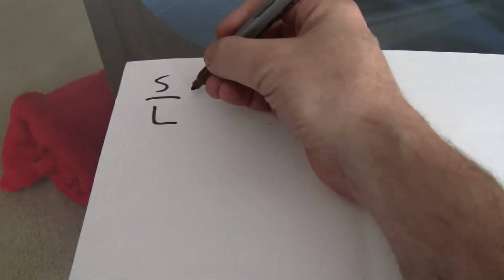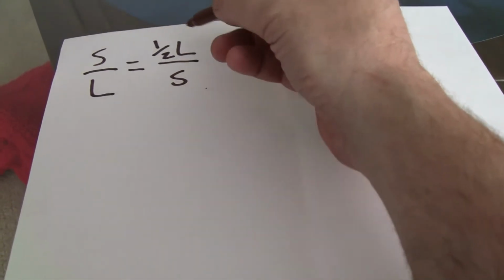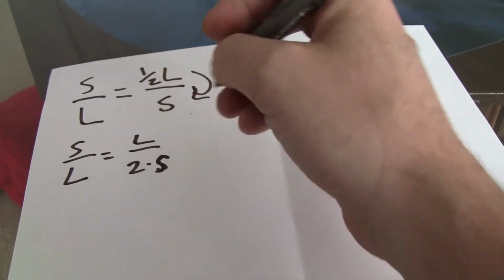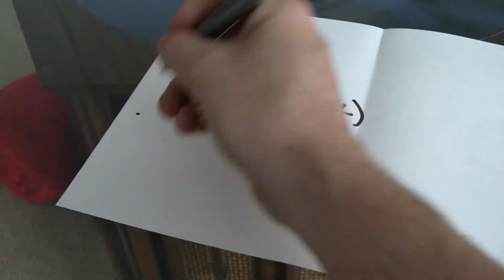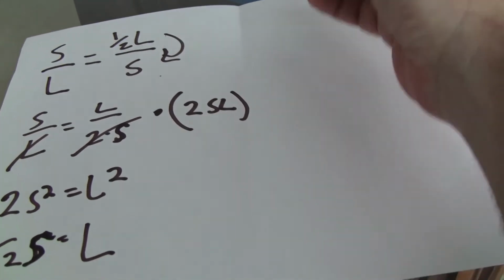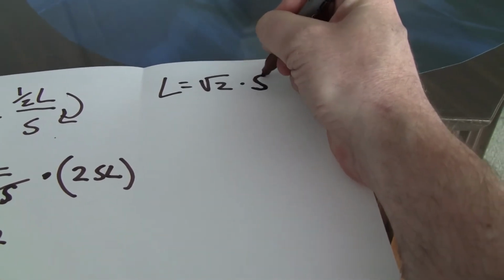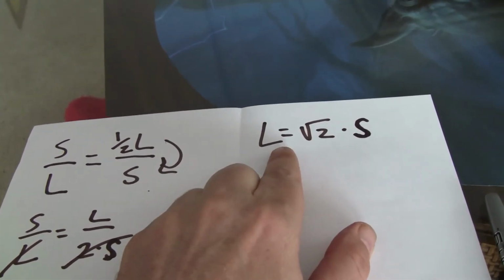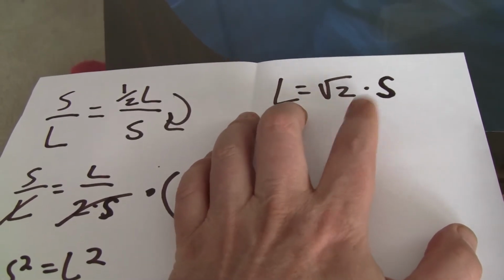Hythloday's Paper Problem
Language of Mathematics of Language of Mathematics of Language